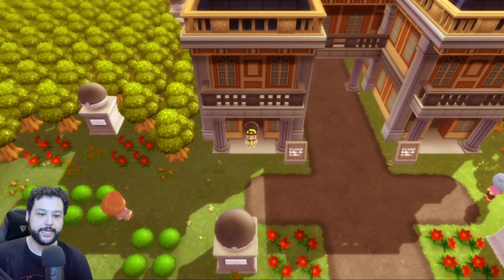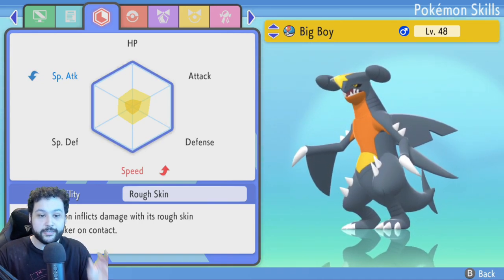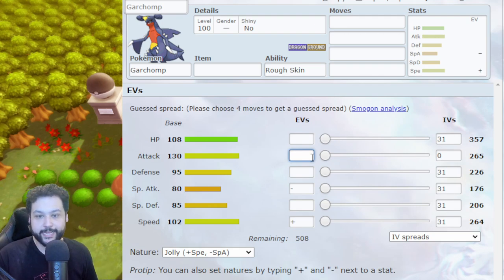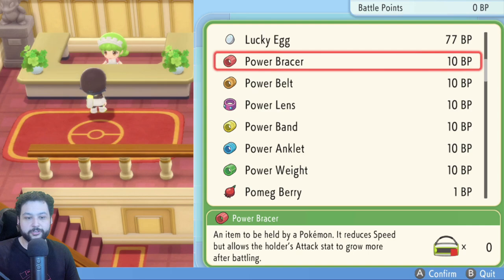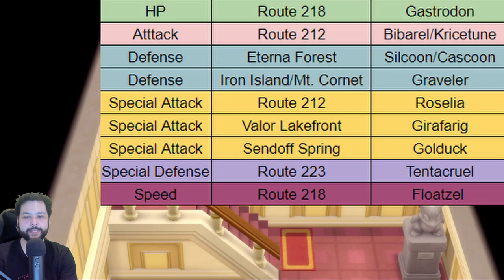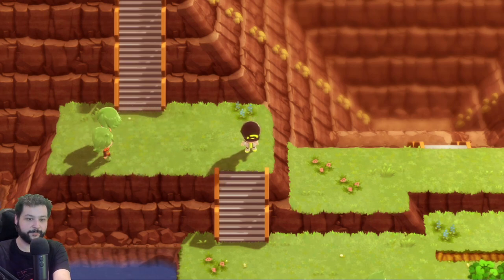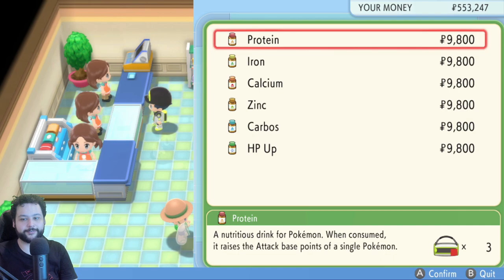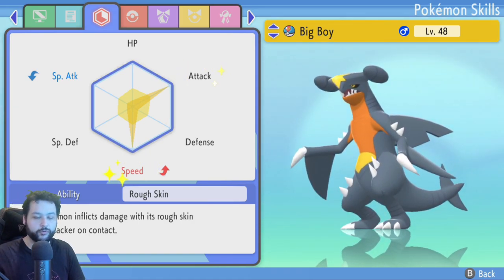How to EV Train 101 in Pokemon Brilliant Diamond Shining Pearl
This guide will show you how to EV train in Pokemon BDSP. There are two good methods to EV train and I walk you through both methods and what exactly EV training is in this video.
00:00 Intro
01:02 Checking EVs
2:38 Build Simulator
4:20 EV Items
6:36 Best Locations for EV Training
7:48 Farming Money for Vitamins
10:05 Buying Vitamins